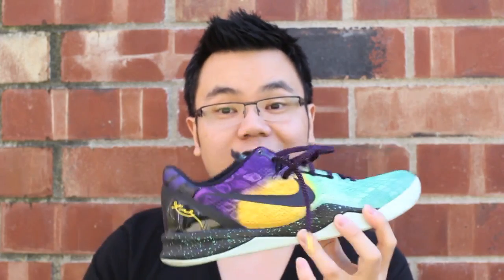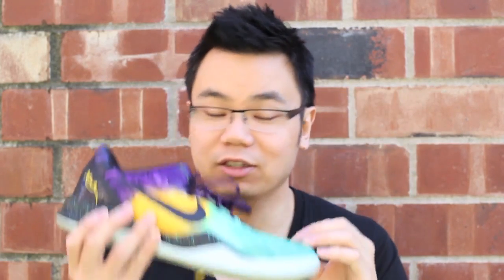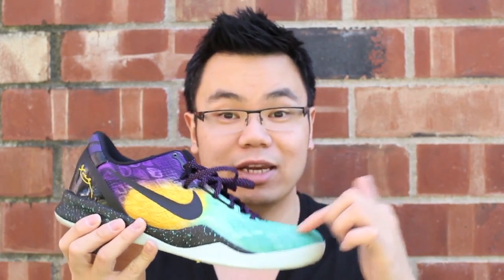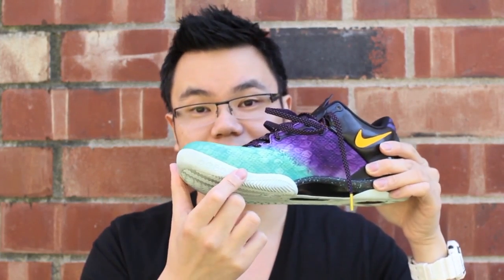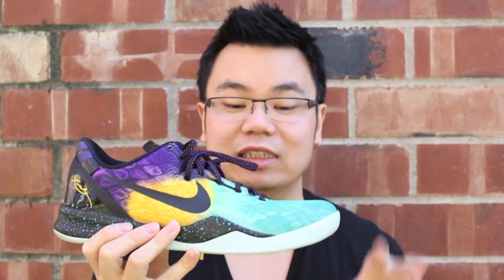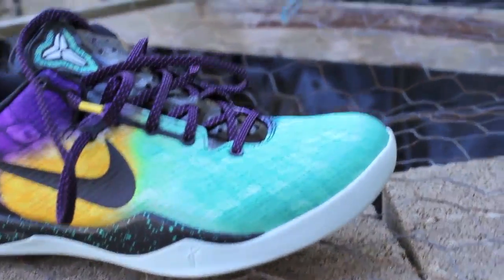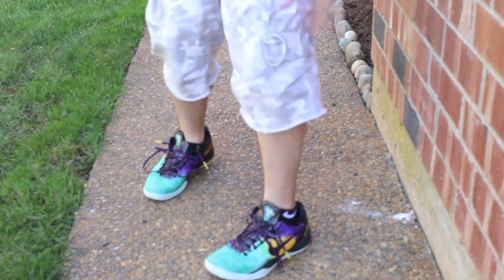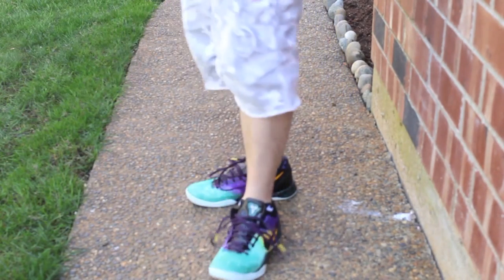RSVP is back! Kobe 8 Easter Review w/ On feet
Looks like RSVP is back to somewhat normal now where general public has a winning chance unlike before with the bot. Let's see how long this last.